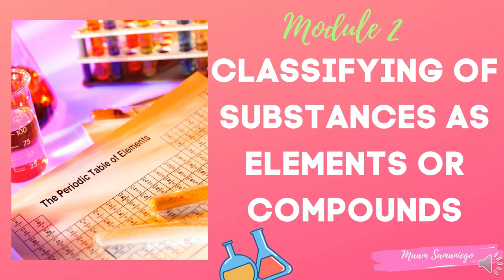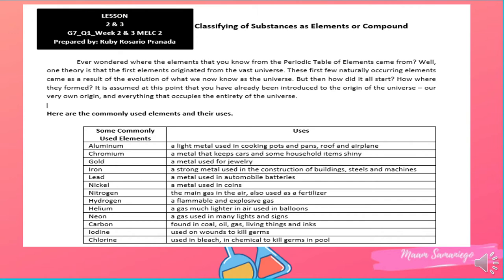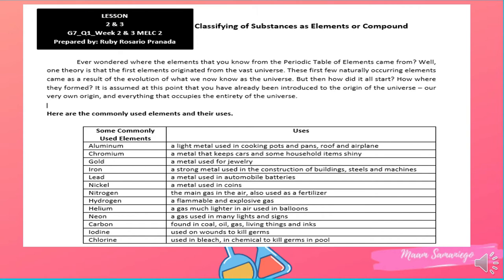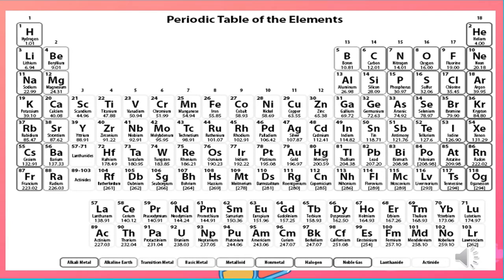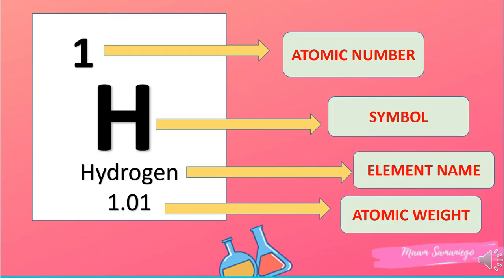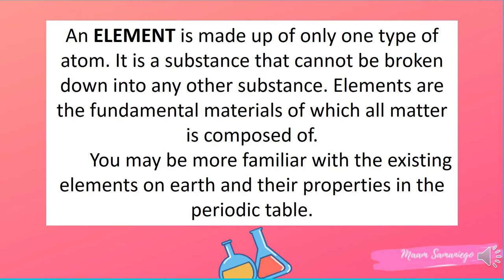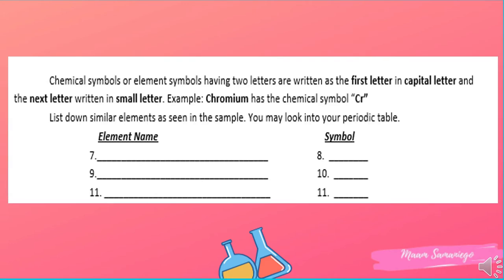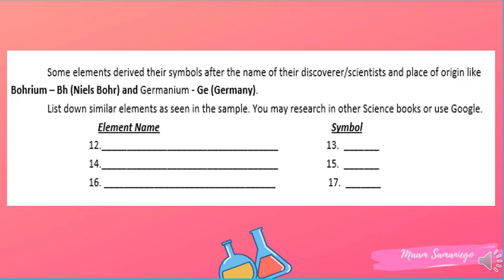MODULE 2 IN SCIENCE GRADE 7 WEEK 2- CLASSIFYING SUBSTANCES AS ELEMENTS OR COMPOUNDS